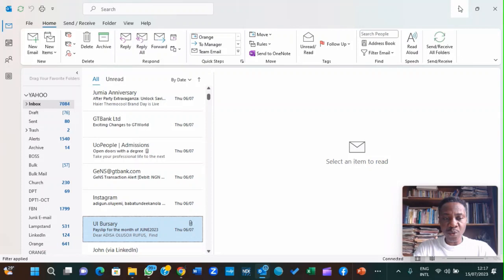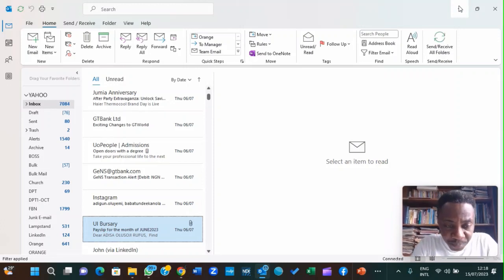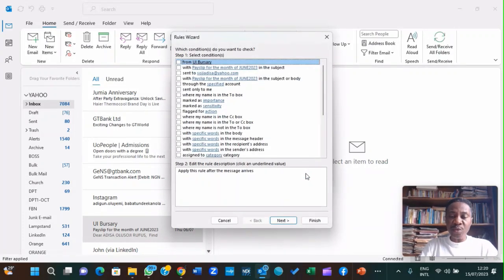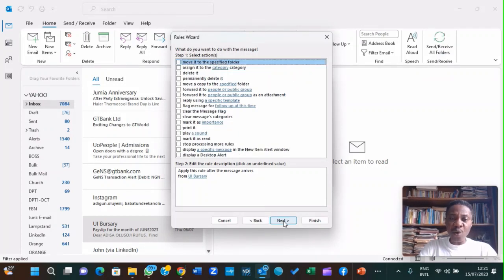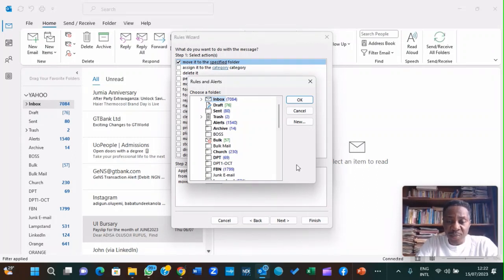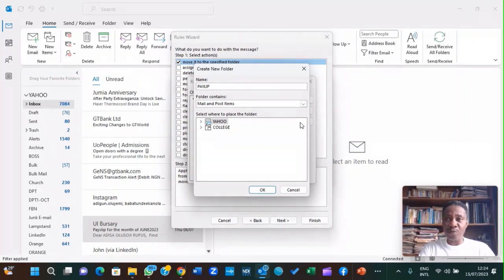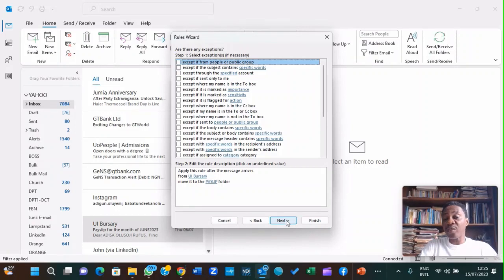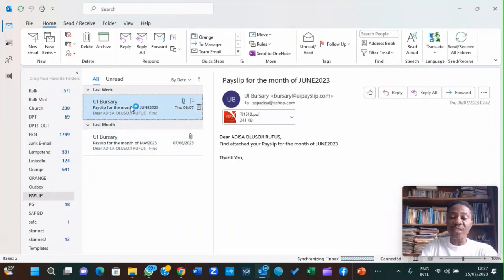Create Rules - Microsoft Outlook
This short video is a walk through of how to create rules in Outlook email clients.